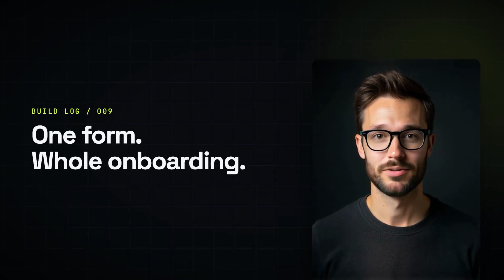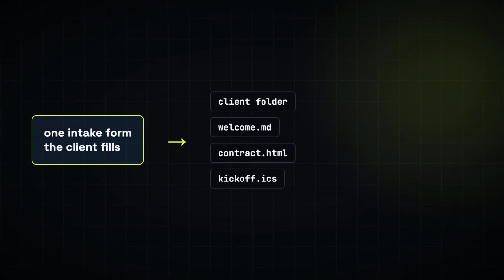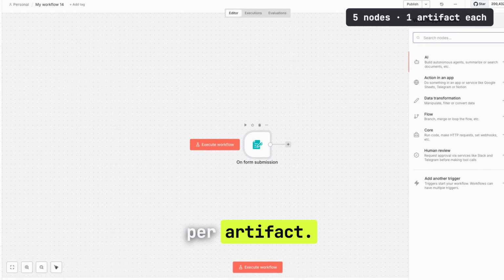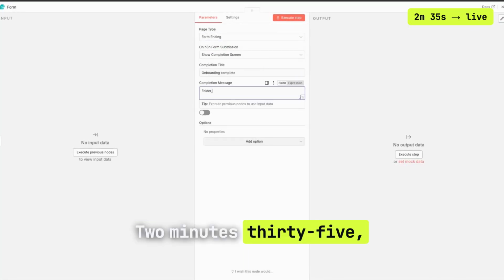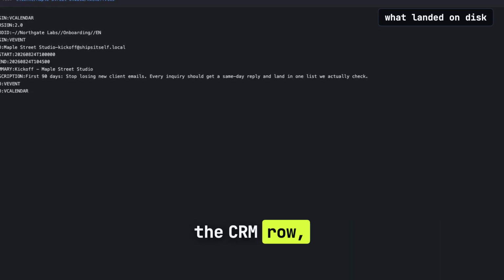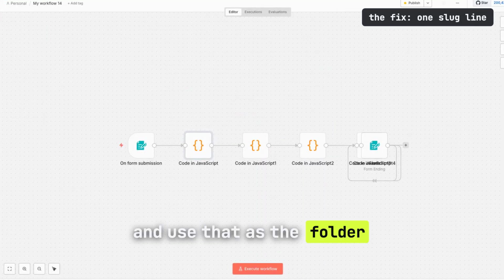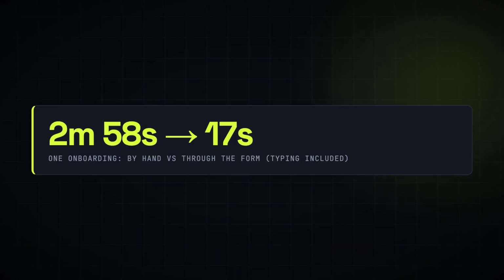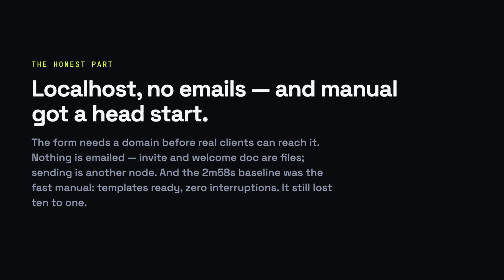Client Onboarding Took Me 3 Minutes. This n8n Form Takes 17 Seconds.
One intake form the client fills — and code writes the whole onboarding: client folder, welcome doc, contract, calendar invite, CRM row, task checklist. Every number in this video was measured on camera today.

By hand (every advantage given): 2m 58s per client.
Through the form: 17 seconds, typing included. The machine part: 2 milliseconds.
Build time: 2m 35s, blank canvas to a live production form. Running cost: $0.

Chapters
0:00 One form, whole onboarding
0:13 The manual baseline — 2m58s, stopwatch running
0:47 The plan: one form → six artifacts
1:08 The intake form (six fields, no code)
1:27 Five code nodes, one artifact each
2:03 Publish — 2m35s to live
2:13 Client one, live — 17 seconds
2:32 What landed on disk
2:54 The honest part: a slash breaks the folder tree
3:18 The fix (one slug line) — and a duplicate CRM row
3:47 Client three + the receipts
4:03 The numbers
4:31 What this doesn't do

What this doesn't do
The form runs on localhost until you put it behind a domain. Nothing is emailed — the invite and welcome doc are files; sending them is another node. The 2m58s manual baseline was the fast version (templates ready, find-and-replace, no interruptions) — real manual onboarding is slower. And the broken run's CRM row stays in the shot, because that's what actually happened.

All client data in this video is fictional. The contract carries a SAMPLE ribbon because demo documents should look like demos. Everything on this channel is AI-produced, including the presenter.